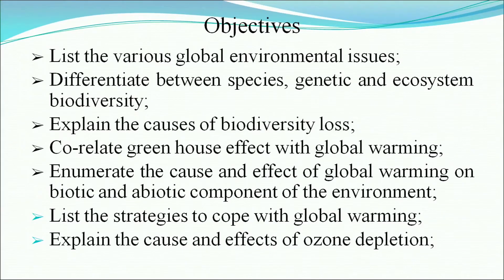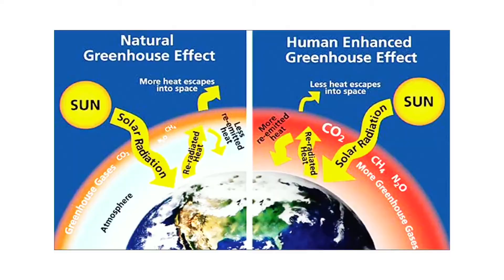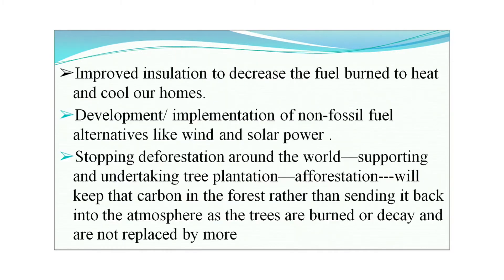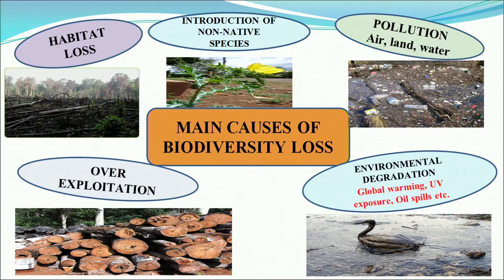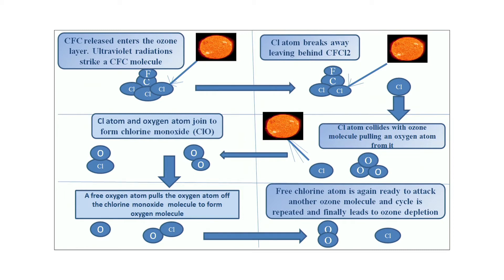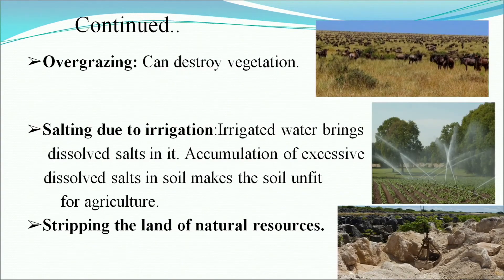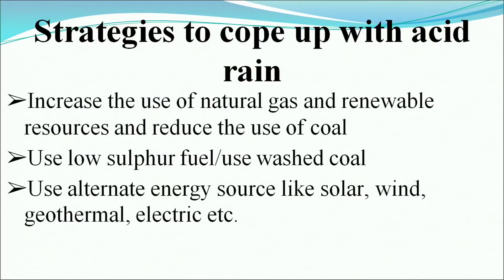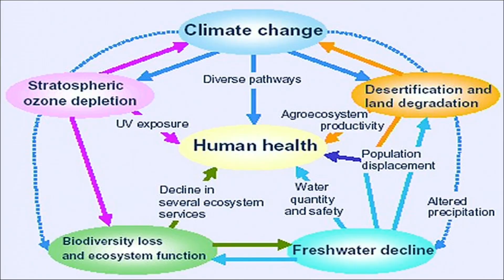NIOS Class 12 Environmental Science (333) : LESSON 14. GLOBAL ENVIRONMENTAL ISSUES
Learn online the Environmental Science (333) subject lesson:

LESSON 14. GLOBAL ENVIRONMENTAL ISSUES

For,

+ NIOS Class 12 Environmental Science (333) Textbook Download

ID: bKAdaQx-UwY